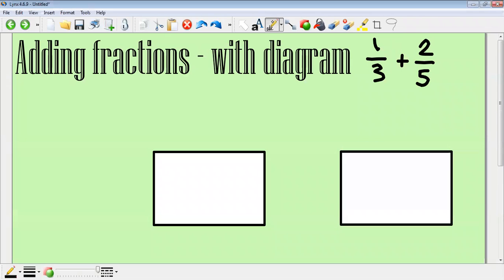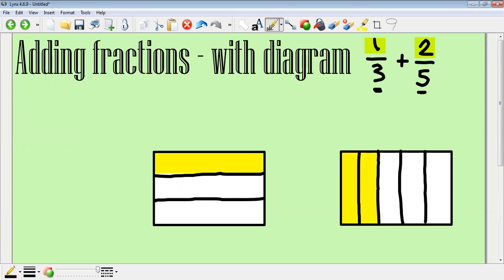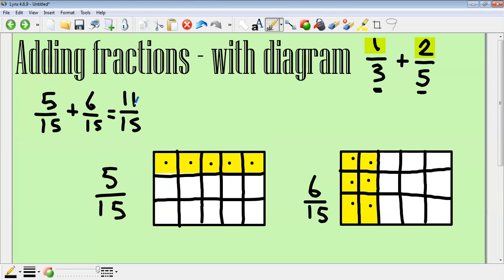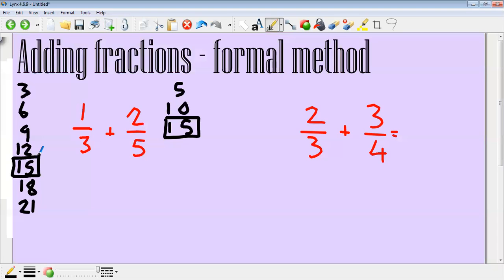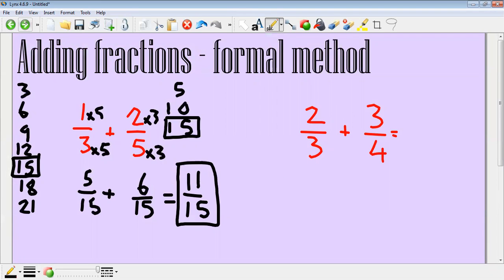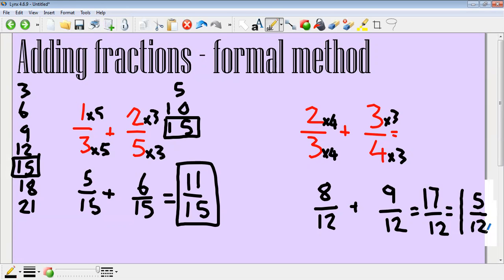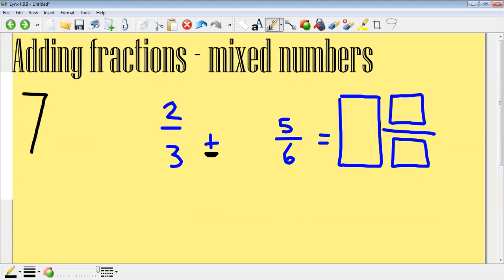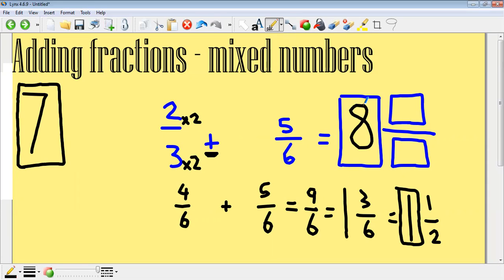7th Maths Adding Fractions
A quick run through of adding fractions!